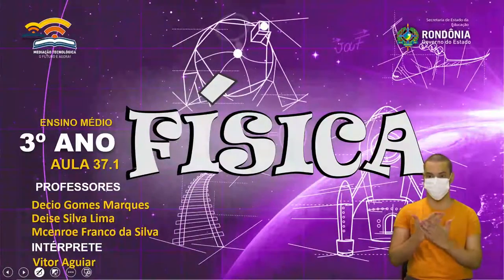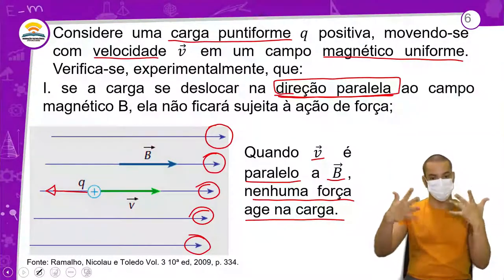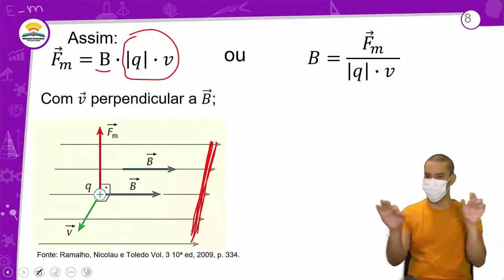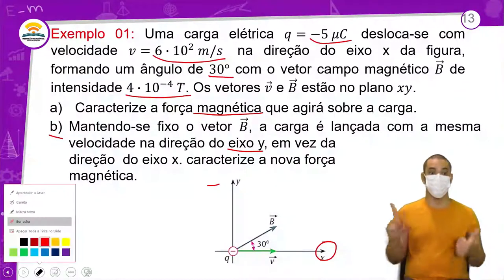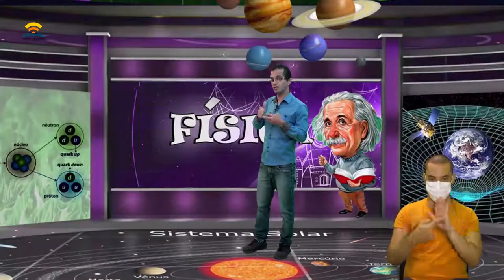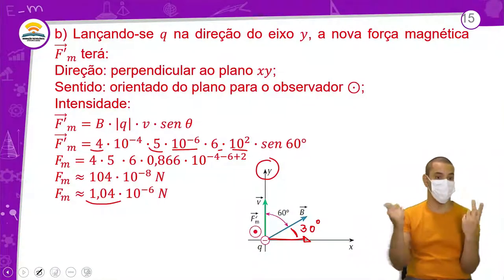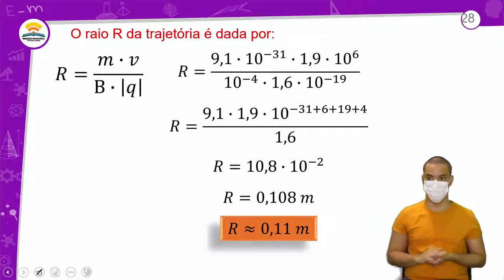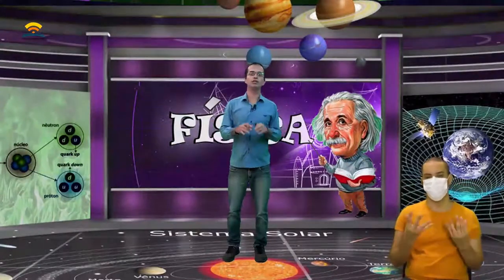37.1 – FORÇA MAGNÉTICA I - FÍSICA - 3º ANO - E.M AULA 37.1/ 2021